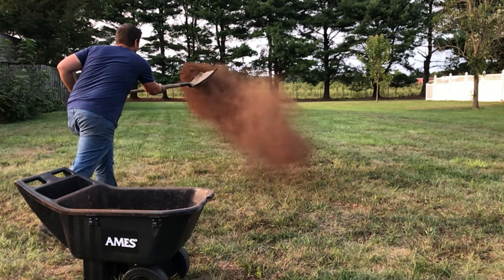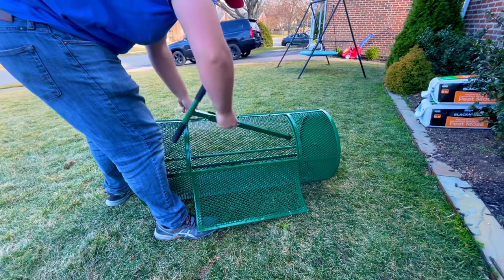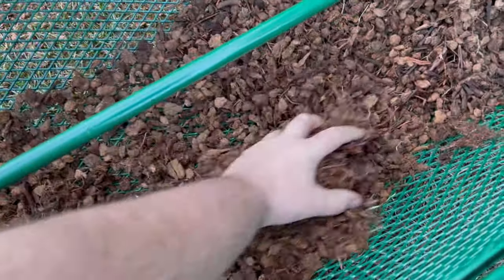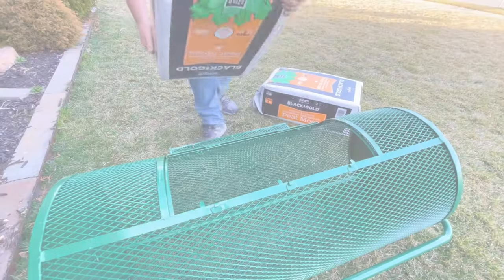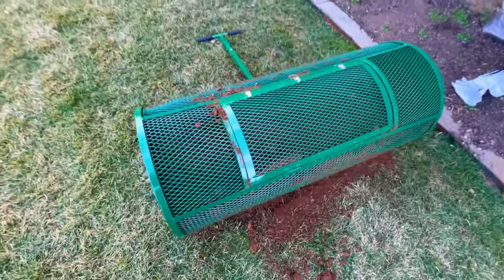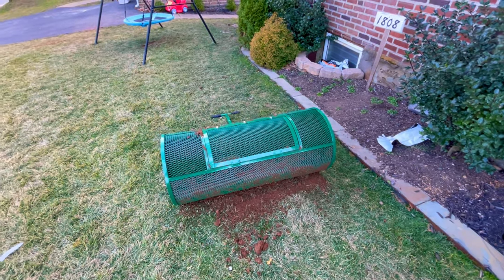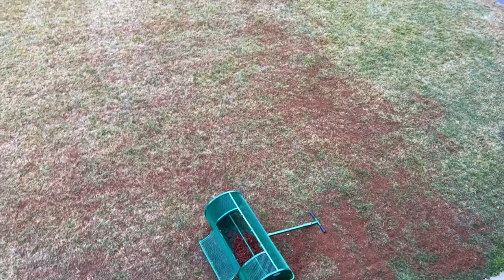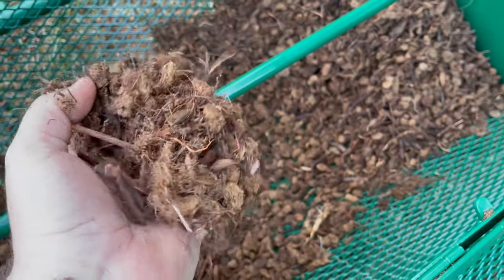Landzie Compost & Peat Moss Spreader 😍 Great For Top Dressing After Overseeding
This is the Landzie Compost & Peat Moss Spreader!  And I'm really excited to show you how this is great for top dressing your lawn after overseeding.  Top dress the easy way with this must have tool!  I hope you enjoy this video!

🛒PRODUCT LINKS IN THIS VIDEO🛒

Got Pests or Dealing with Fungus?

⏰TIMESTAMPS⏰
0:00 Intro
0:27 A note on topdressing
0:58 Project lawn 2020 topdressing
1:43 Landzie Assembly and Overview
2:58 Landzie Demo
5:38 Results
6:30 Ending